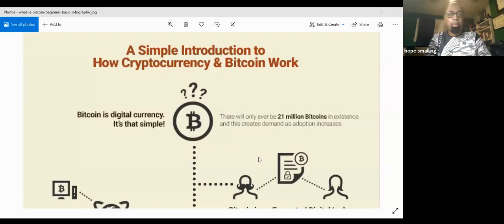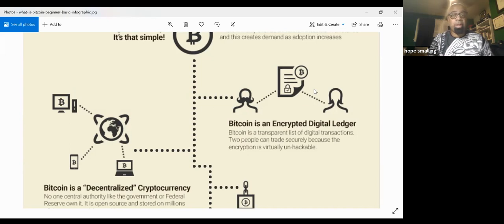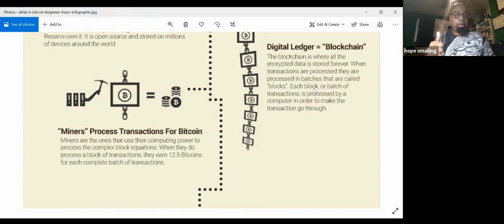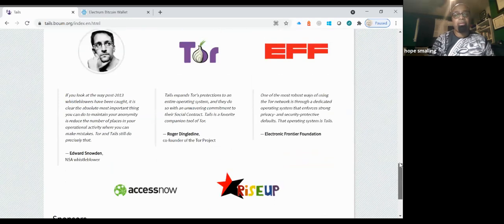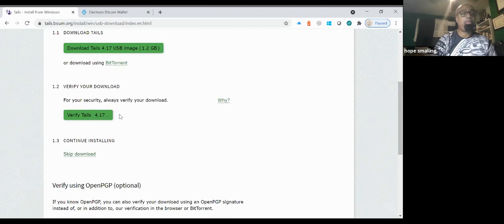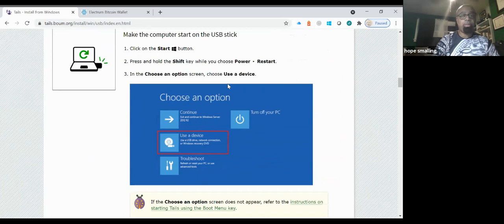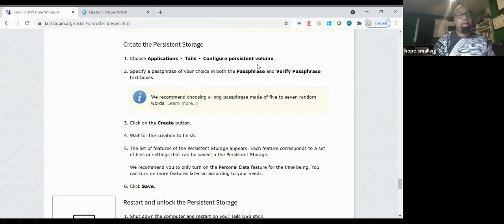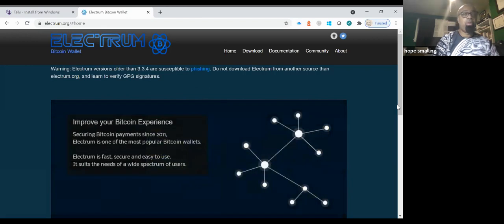Decentralized Private Banking Tips - How to setup Tails OS and the Electrum Bitcoin Wallet - Part #1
This video is dedicated to the clubhouse - Trade All Day family. This is part #1 showing why and how to setup Tails OS and utilize the Electrum Bitcoin Wallet.